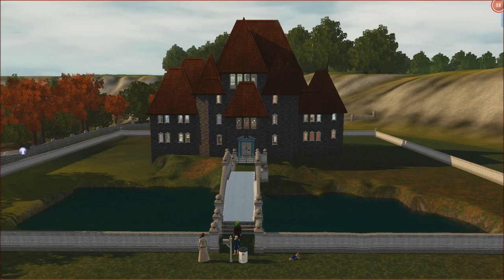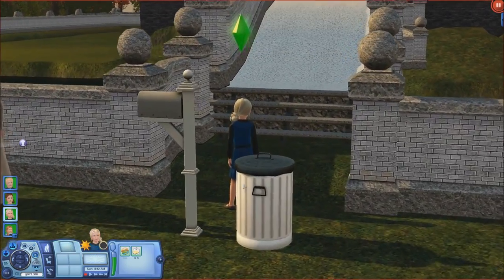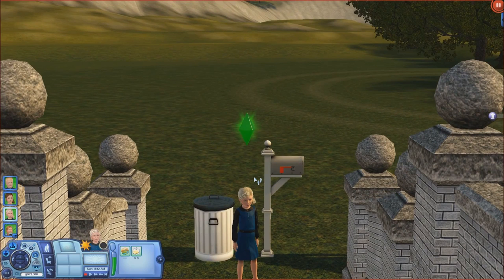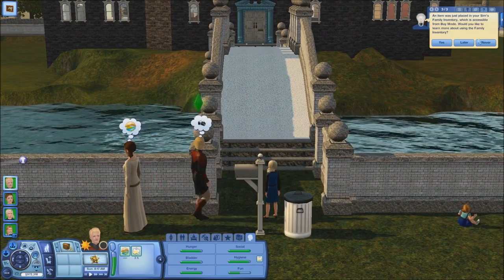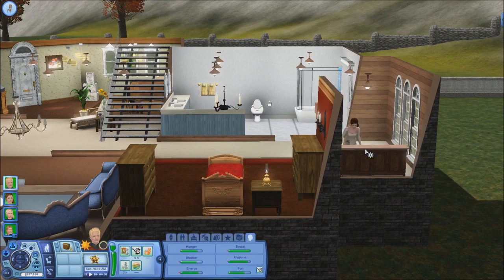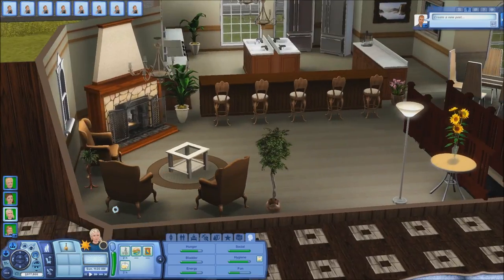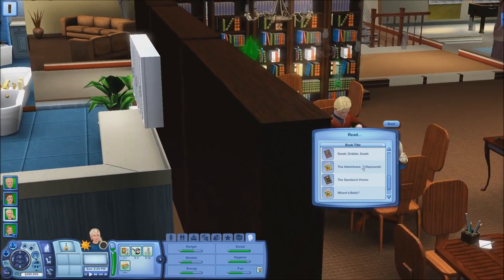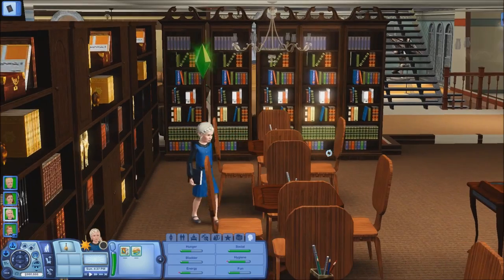Let's Play The Sims 3 Frozen Challenge - Part 1 - Best Buddies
Welcome to my Let's Play of The Sims 3 Frozen Challenge. It also helps out my channel a lot.

HEY im on Twitter! Why not follow me?

Add me on The Sims 3 Here!!!